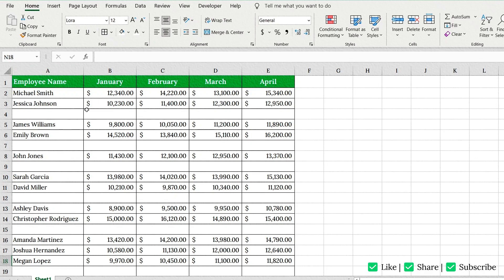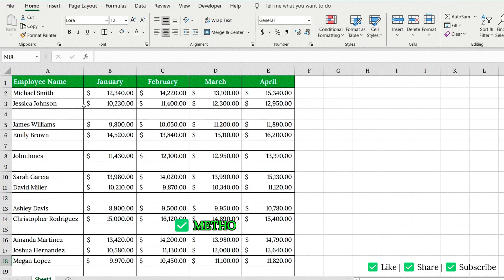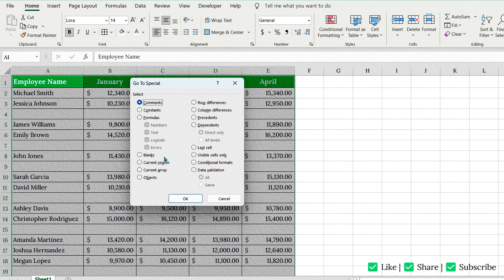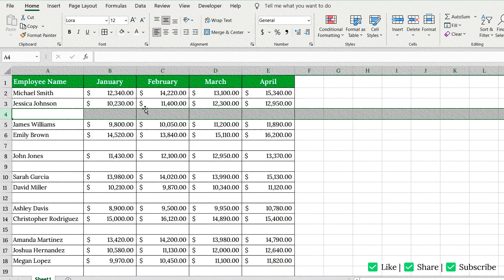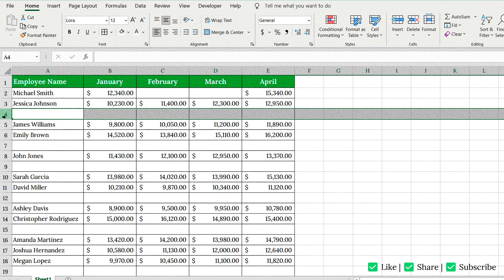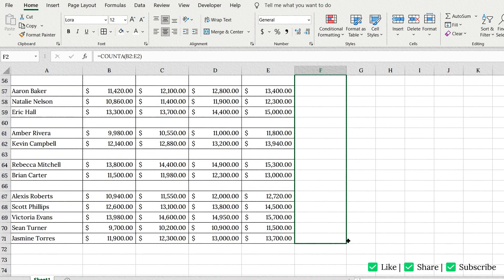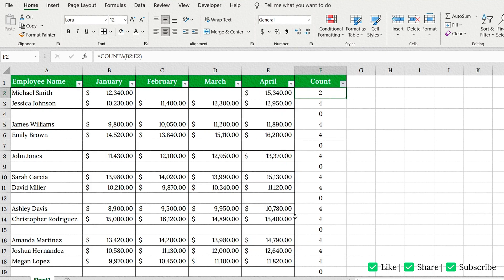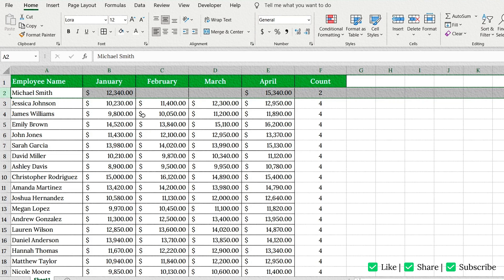Delete Empty Rows in Excel : 2 Super Easy Methods!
How to Delete Empty/Blank Rows in Excel : 2 Super Easy Methods!

Tired of scrolling through hundreds of empty rows in your Excel sheet? 😫 In this quick tutorial, I’ll show you two super easy methods to delete blank rows in Excel — and keep your data neat and professional!

🎯 What You’ll Learn in This Video:
✅ How to use Go To Special to instantly find and delete blank rows
✅ A smart trick using Filters and Helper Columns to remove only fully blank rows (without touching partially filled ones!)
✅ Bonus Excel tips to clean your spreadsheet like a pro

📌 Why This Matters:
Whether you're cleaning up survey data, financial reports, or just a messy file — blank rows can mess up sorting, formulas, and your sanity! These Excel cleaning hacks will save you time and reduce errors in 2025 and beyond.

🔧 Method 1: Go To Special
Quickly select all blank cells and delete entire rows in a few clicks using:
Ctrl + G, then Special. Click on Blanks. Finally Delete Rows.
Perfect when you're sure the blank rows are truly empty!

🪄 Method 2: Filter with Helper Column
Using the formula =COUNTA(A2:E2), Excel counts non-blank cells in each row. Then we filter for rows with a 0 value and delete only those.
💡 This is the safest way to preserve important data while cleaning empty rows.

👍 Like this video if it saved you time
📤 Share with your team or classmates